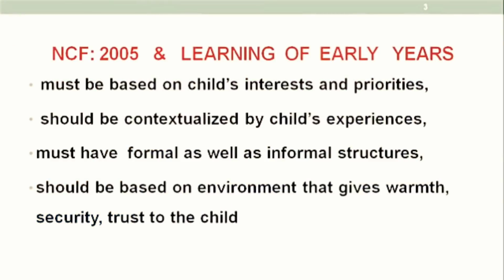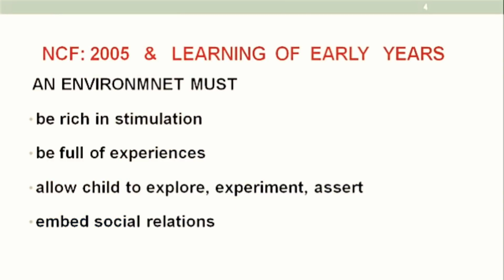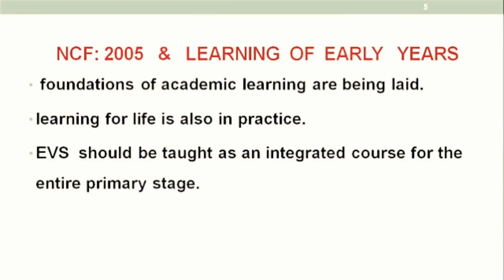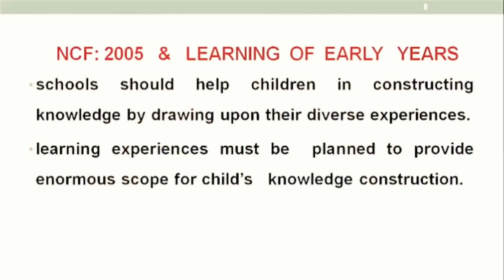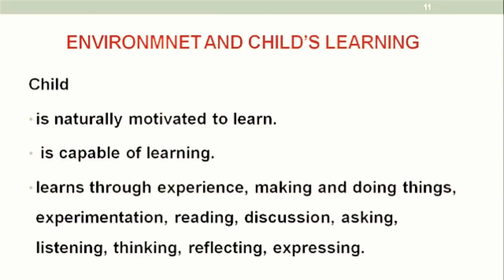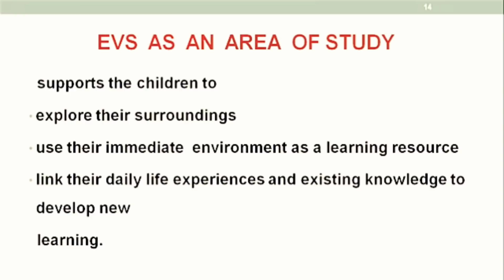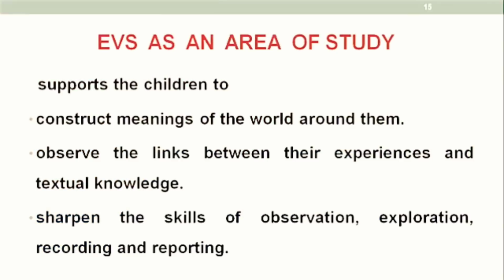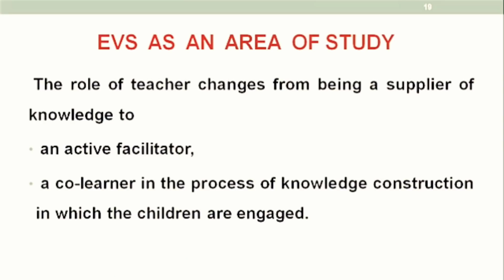Nios deled lecture in English.Course 505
1. How to get d.el.ed. Lecture English.

2. How to which lecture video.

3. How to get study material english.

4. How to study d.el.ed.

5. Nios d.el.ed. Lecture English video watch online.
Ni